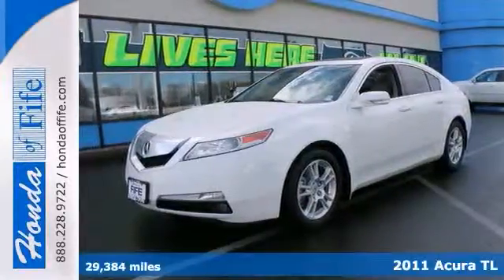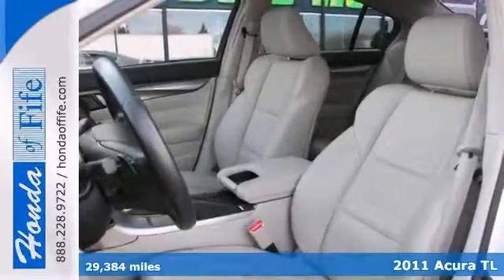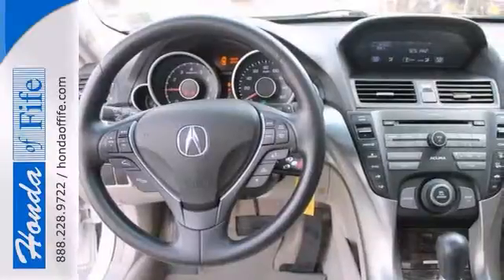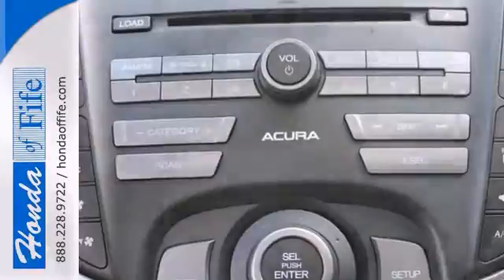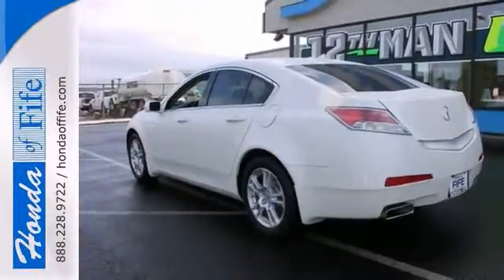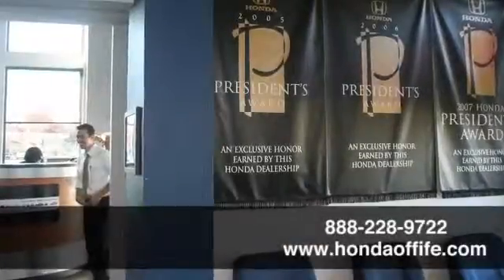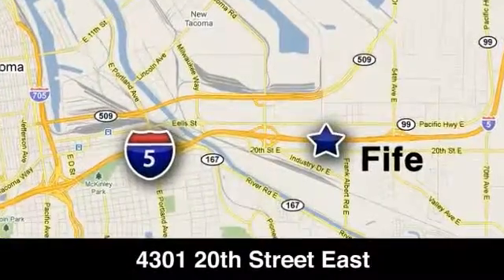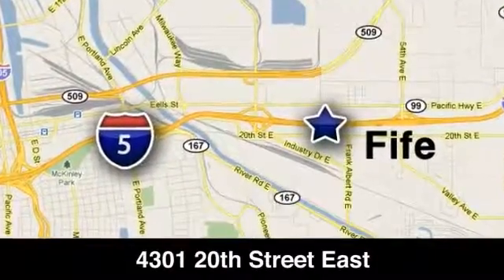2011 Acura TL Fife WA Tacoma, WA #731477 - SOLD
Year: 2011
Make: Acura
Model: TL
Trim: 2WD
Engine: 3.5L V6
Transmission: 5 Spd Automatic
Color: White Diamond Pearl
Interior: Gray Leather
Mileage: 29384
Stock #: 731477
TL 3.5 and White Diamond Pearl. Success starts with Honda of Fife! Ready to roll! This superb 2011 Acura TL is the luxury car you&#39;ve been yearning for. Awarded Consumer Guide&#39;s rating as a 2011 Premium Midsize Car Best Buy. This Acura TL has a great cockpit layout, with all the controls easy to find and right where you need them.

Address:
4301 20th Street East